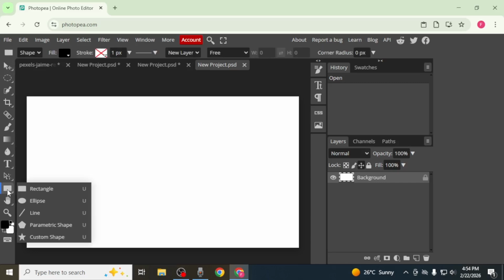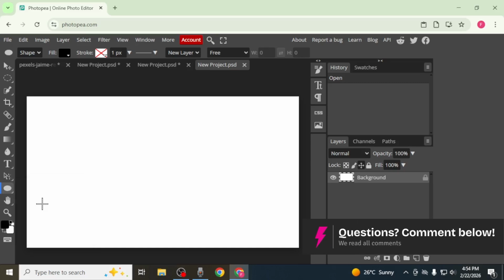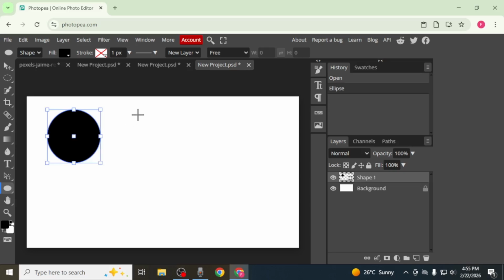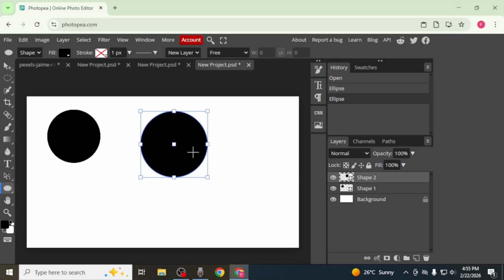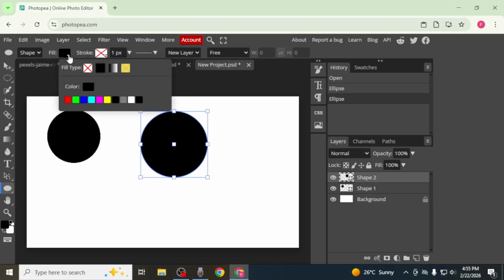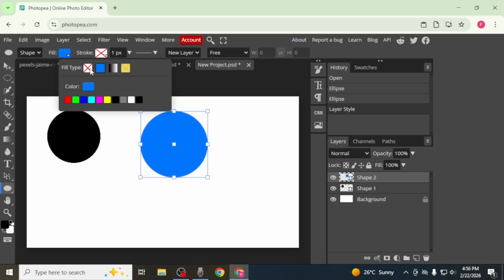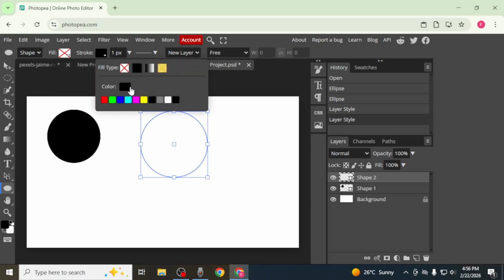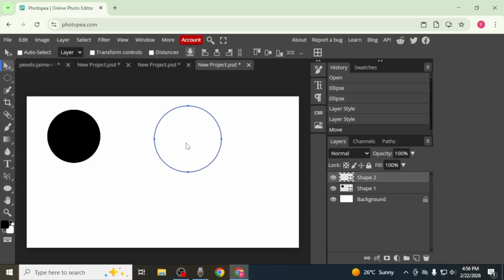How to MAKE a CIRCLE in Photopea (Step by Step) 2026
This video will guide you through the steps to create a circle in Photopea, perfect for designing logos, buttons, or other circular elements. Please consider liking the video and letting us know if you have any comments, ideas or questions, we really appreciate any feedback! We have plenty of other tutorials on our channel so come and see if we can help you with anything else :)